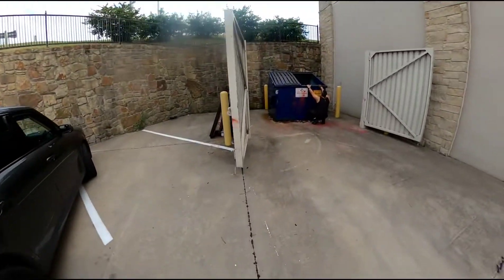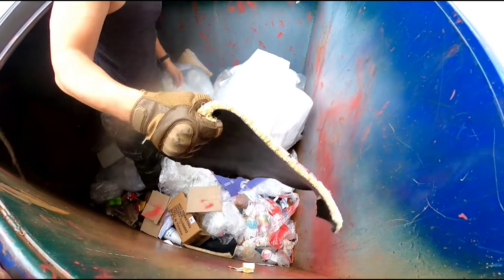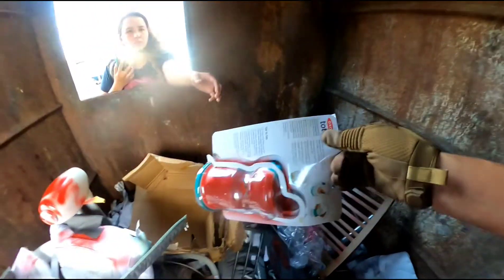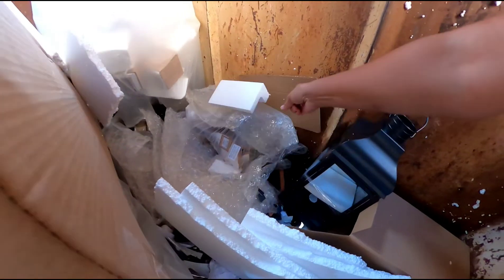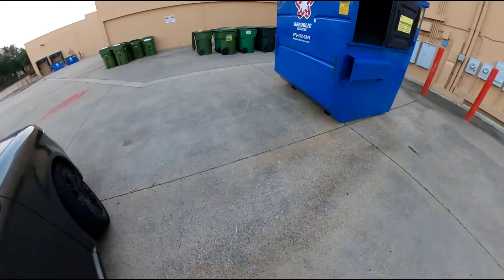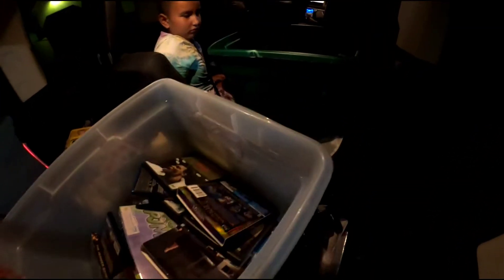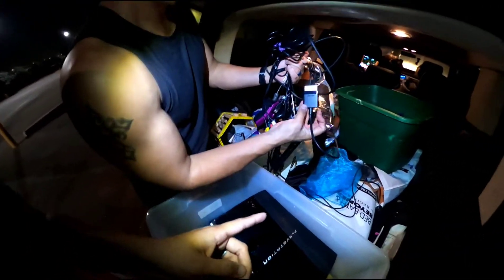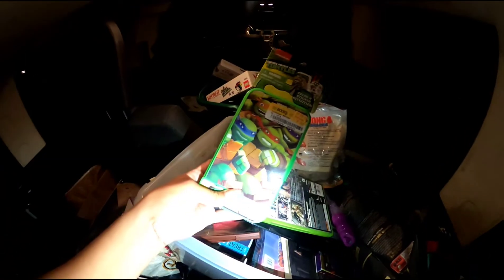Dumpster Diving- Found old game systems and a smart watch!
We found some really good items. We need to get a new battery for the psp but everything else was good to go!